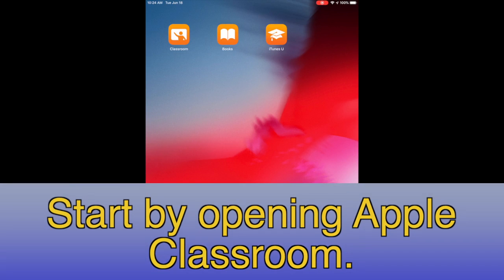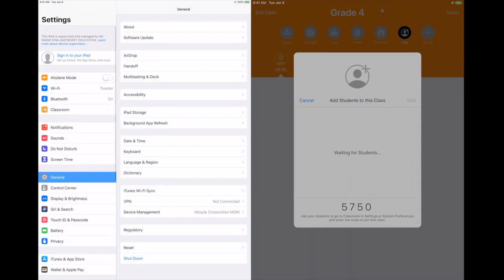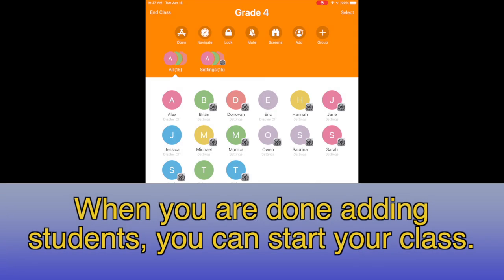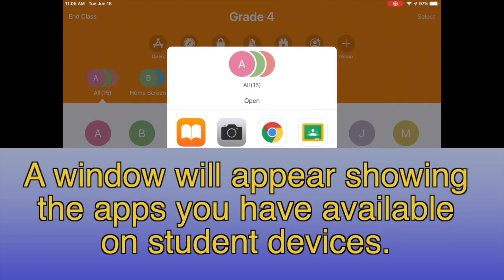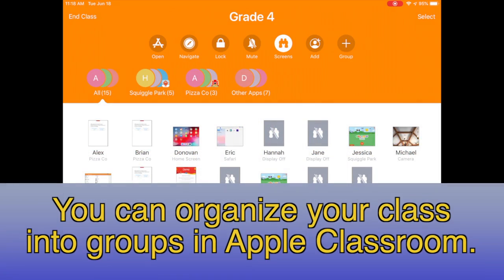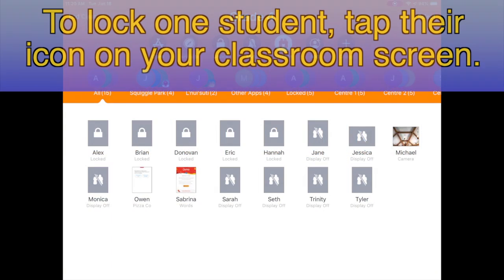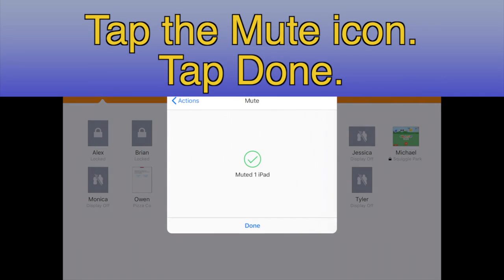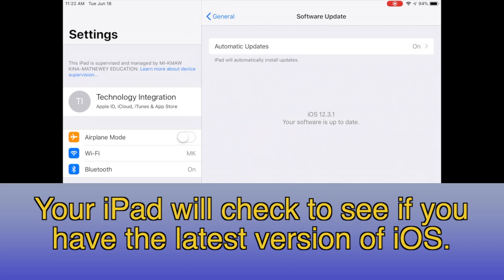Apple Classroom (all)